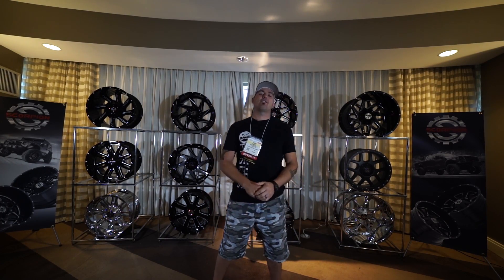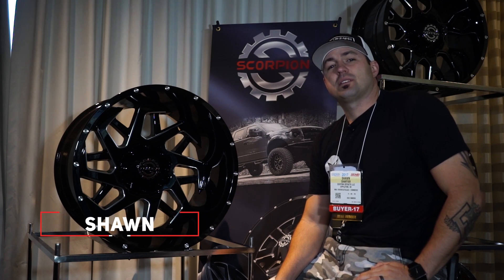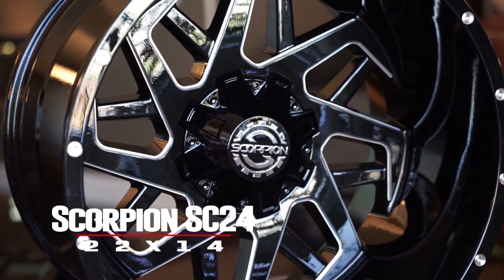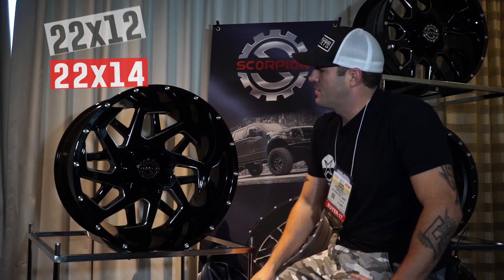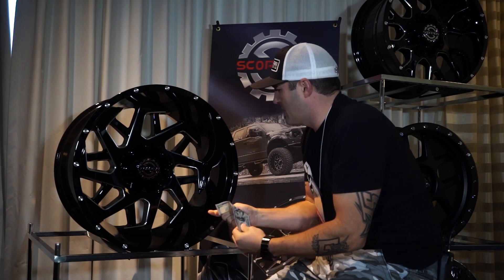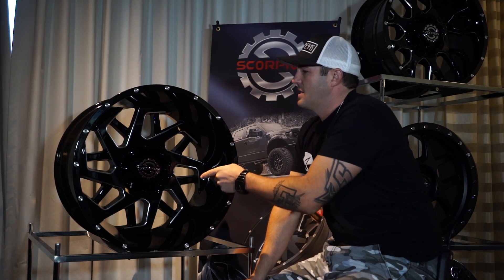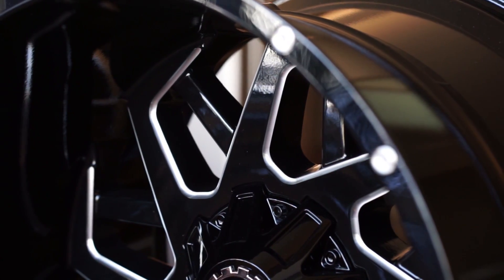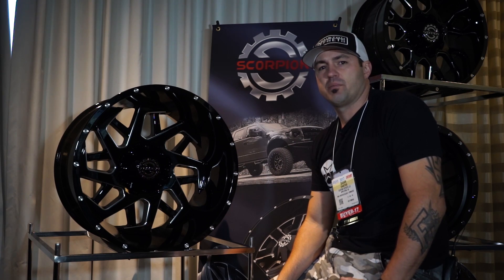Hot n New SCORPION WEEK: Scorpion SC24 22x14 / SEMA 2017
For our SCORPION WEEK GIVEAWAY, we bring you the Scorpion SC24 22x14 Directly from SEMA, Las Vegas!